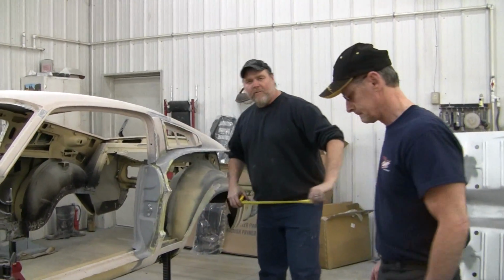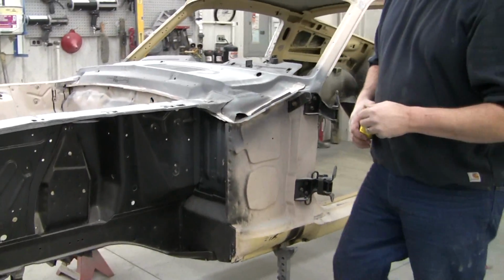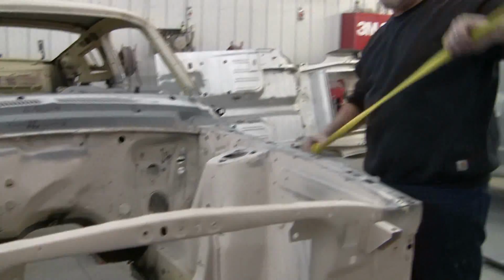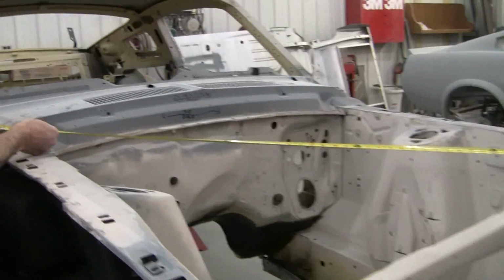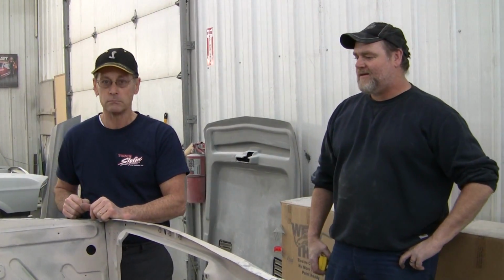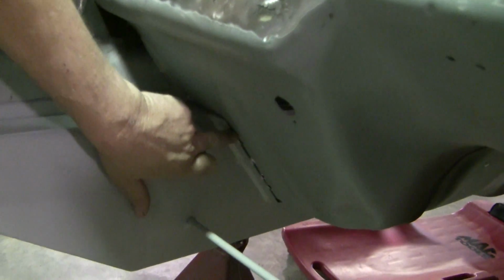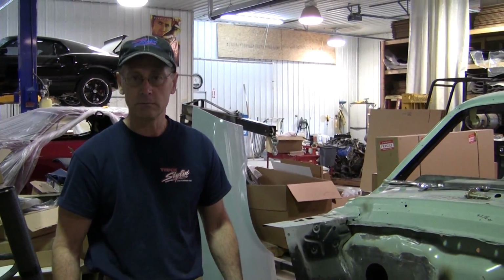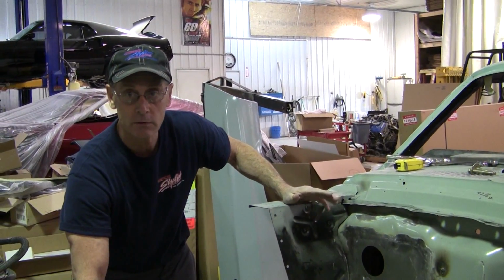Mustangs To Fear 1965-70 Mustang Full Sub-Frame Assembly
When replacing front frame rails on a classic Mustang this is an easier way to do it with a MTF sub-frame assembly.